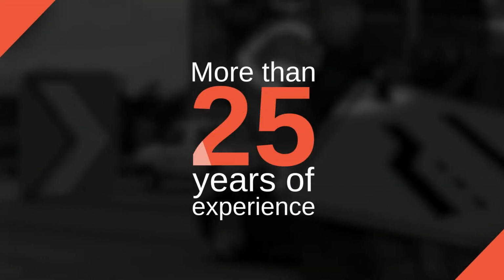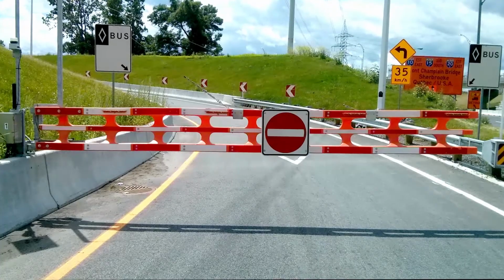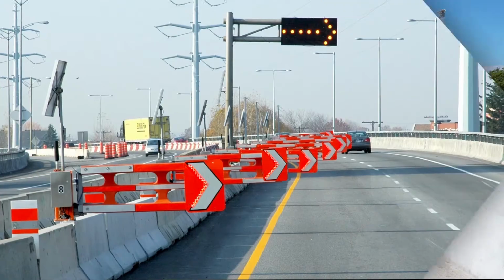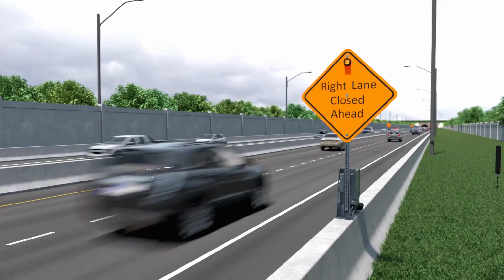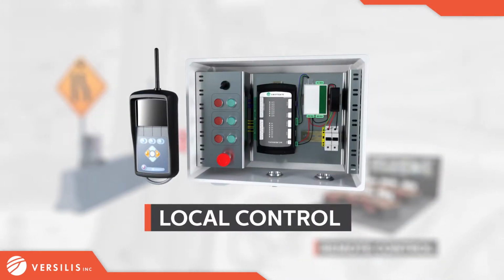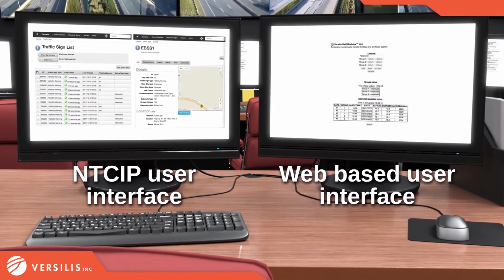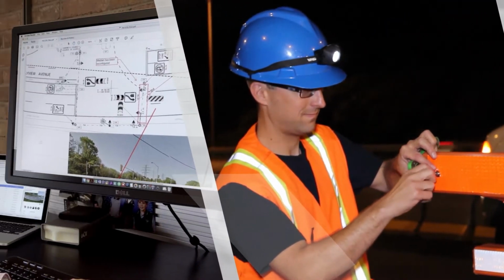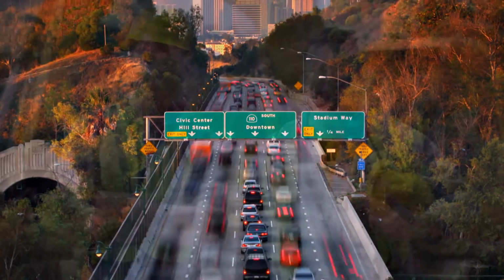Versilis Access Control using Highway Warning Gates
Versilis is an engineering and manufacturing company specialized in innovative traffic control solutions aiming to increase traffic operations safety and efficiency. Versilis takes pride in developing quality innovations and providing exceptional service. It ensures a personalized service rendered with thoroughness, integrity and professionalism.

Everything we do is governed by three principles: quality, safety and efficiency. Constantly following the latest developments in highway safety and intelligent transportation systems, we strive to offer innovative solutions to the industry.